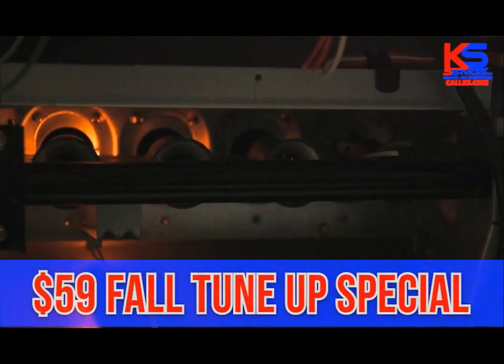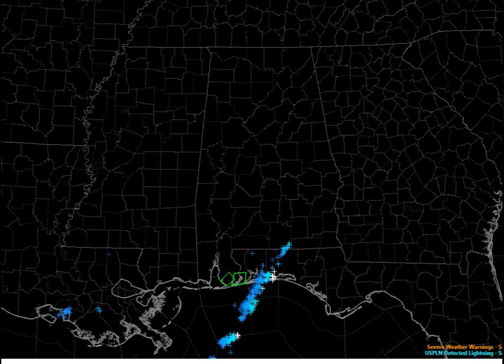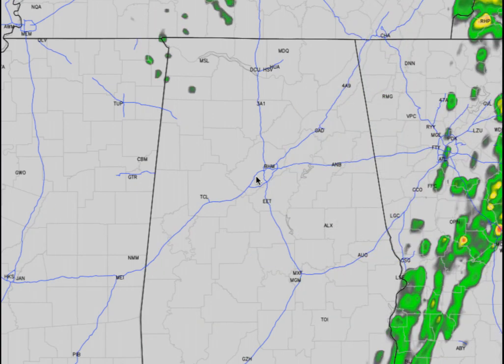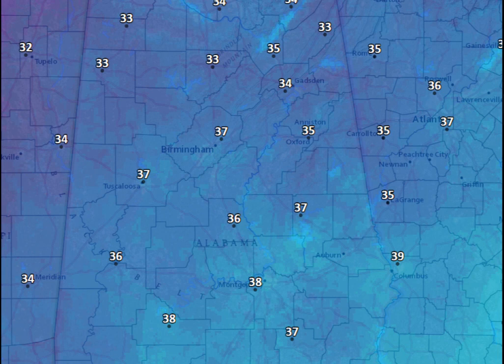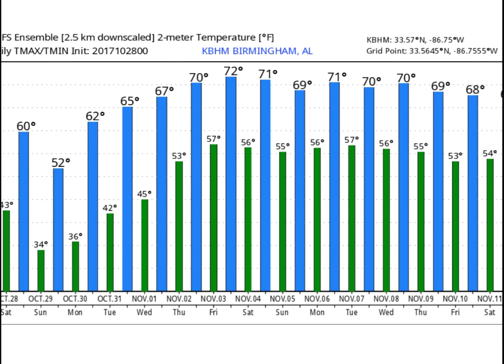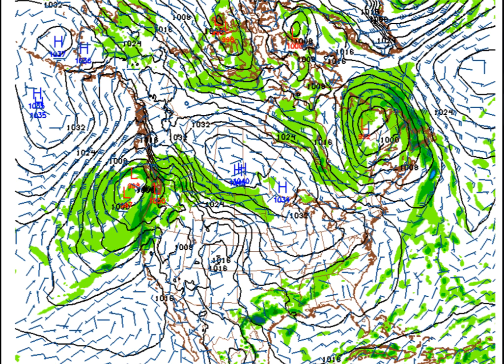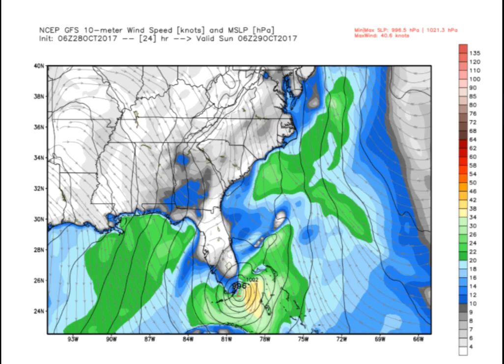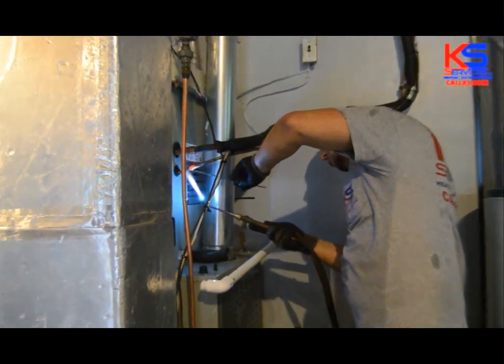Weather Xtreme Video for Saturday, October 28, 2017